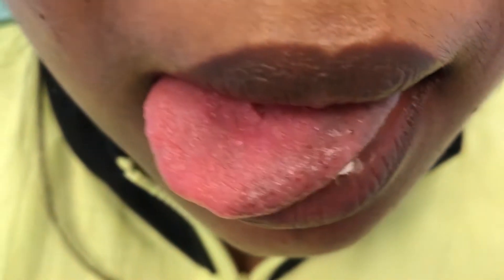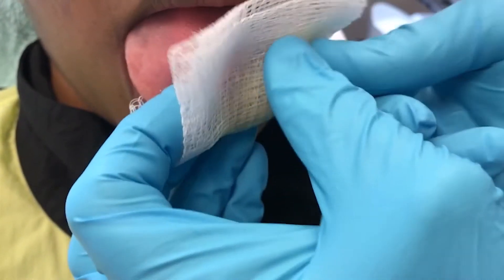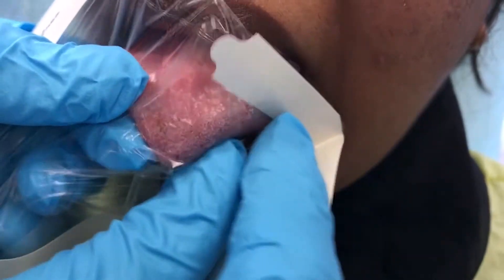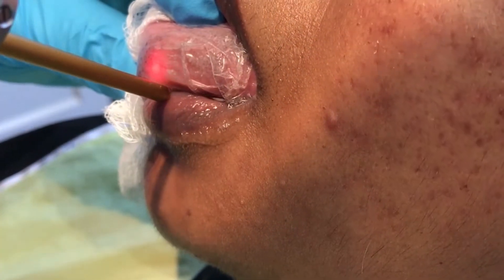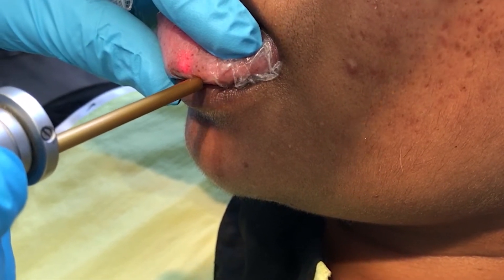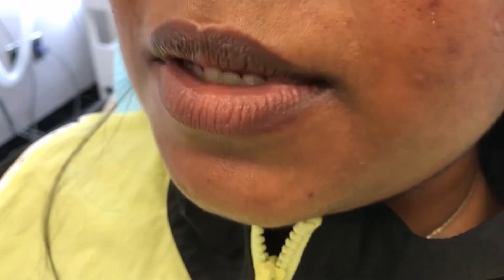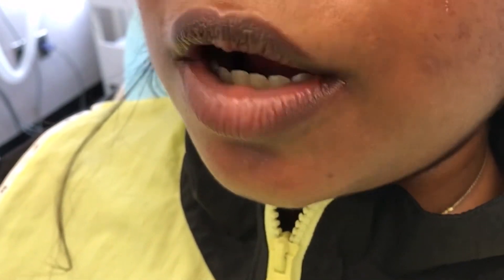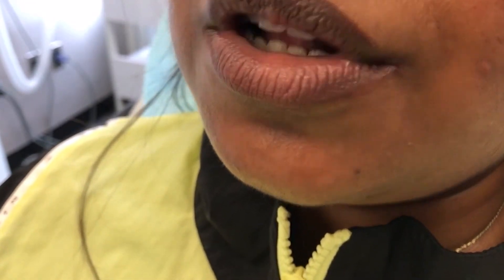Laser Resurfacing of the Tongue to Eliminate Blemishes | Explained by Dr. Ronald Shelton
In this video, Laser & Skin Surgery Center of New York's board-certified dermatologist, Dr. Ronald Shelton, walks us through the process of laser resurfacing for the tongue. Despite this being a rare occurrence, some people have discolorations on the tongue which they may be insecure about. As a result, our laser dermatology center offers laser resurfacing treatment to eliminate these discolorations to create a smooth and even tone. The treatment is non-invasive, and a topical anesthetic is used to minimize discomfort. In this video, a patient also gives a testimonial on her experience receiving laser tongue resurfacing.

The Laser and Skin Surgery Center of New York, located in Manhattan, New York and Southampton, New York, is home to leading board-certified dermatologists and plastic surgeons who are experts at laser, injectable, and contouring treatments for the skin and body.

At the Laser and Skin Surgery Center of New York, we have 17 board-certified physicians. Many of them are experts in the topic discussed during this video, and each physician also has expertise in areas not mentioned during this video.